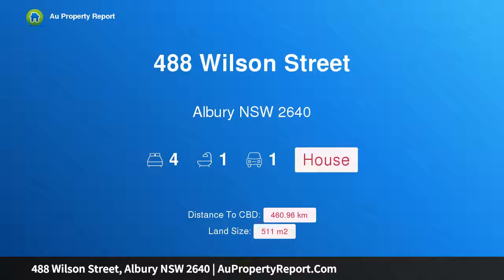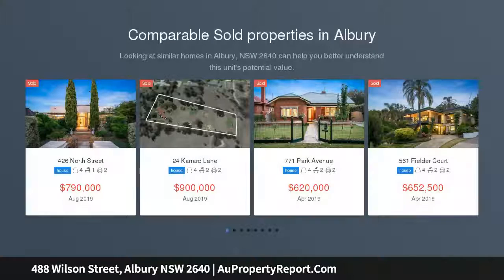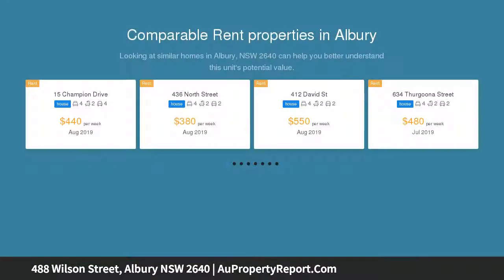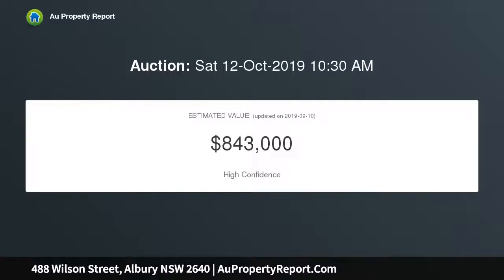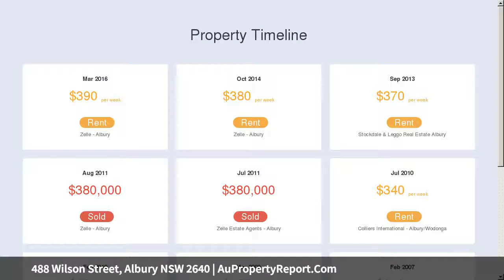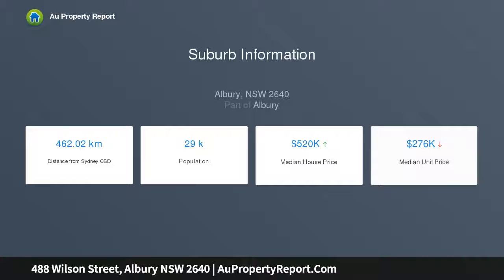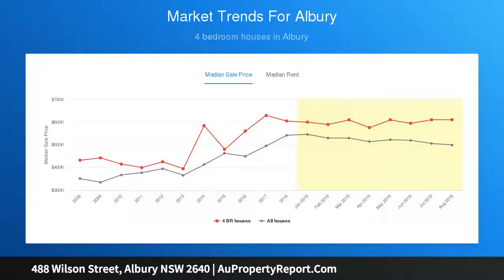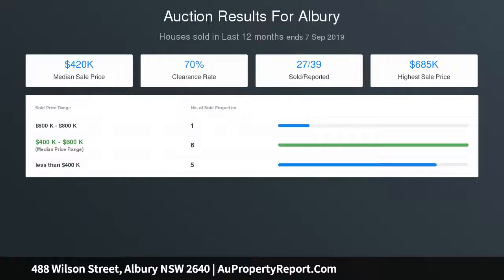488 Wilson Street, Albury NSW 2640 | AuPropertyReport.Com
488 Wilson Street, Albury NSW 2640
Property Type: house
Bedrooms: 4
Bathrooms: 4
Car Space: 1
In the heart of ALBURY.  Enviable location.